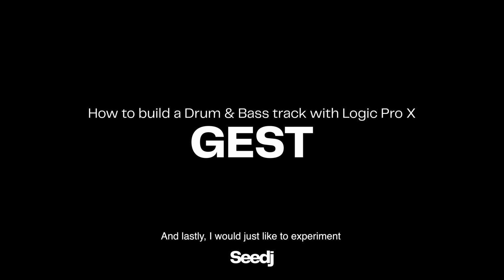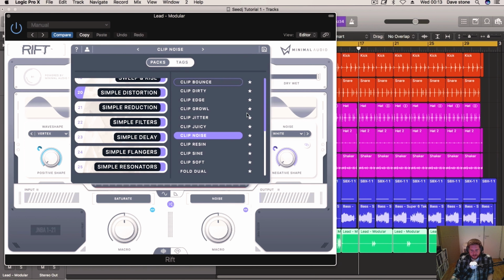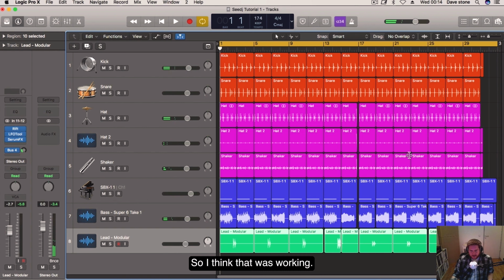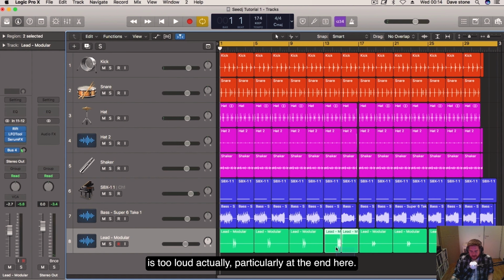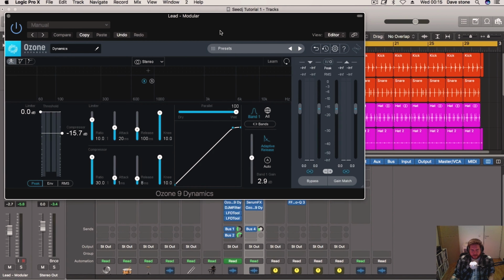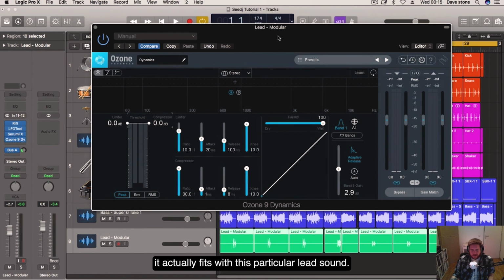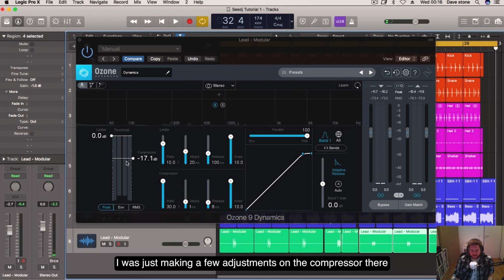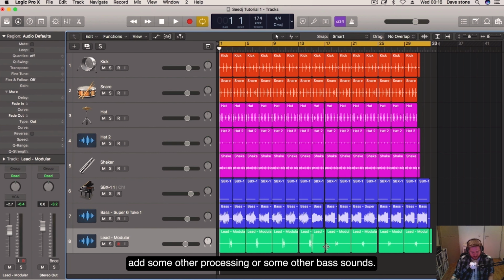How to build a Drum & Bass track with Logic Pro X - Gest - [Preview]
Let's deep into some Drum & Bass sonorities with a freshly recorded Track Building course hosted by UK based duo, Gest, using Logic Pro X (but suitable for all DAWs).